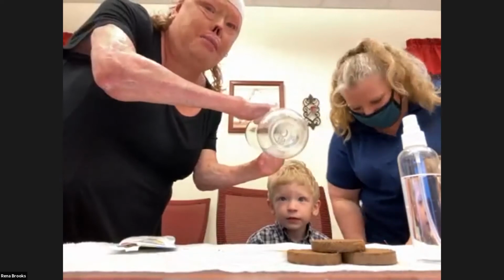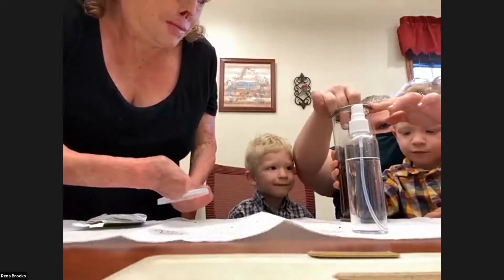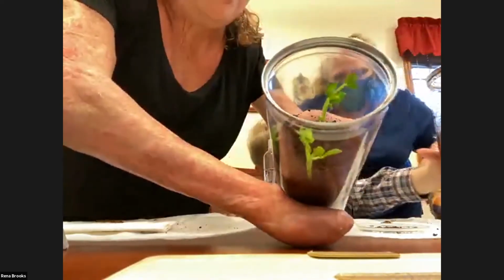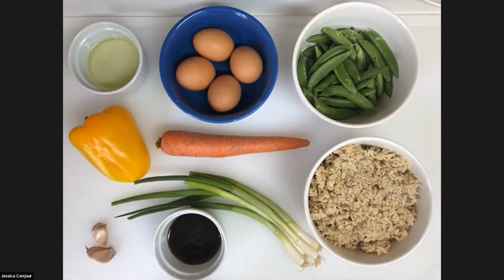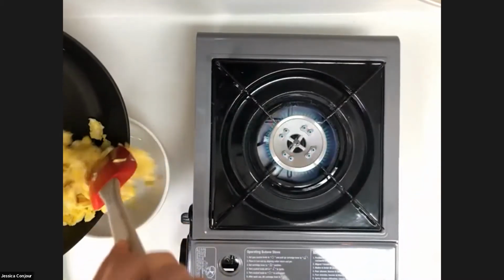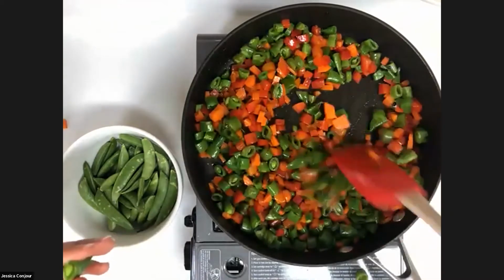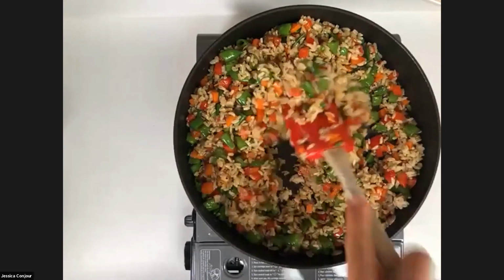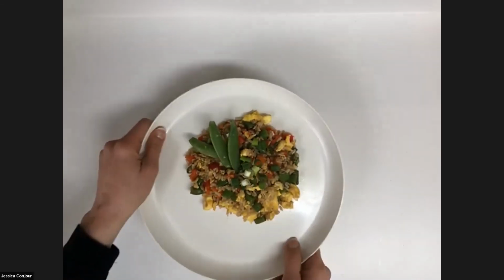Making the Most Series - Growing Snap Peas and Making Snap Pea Fried Frice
This is a new series where we are sharing gardening activities that can be done at home in small spaces.  We also used the food that we were planting in a tasty recipe -- Sizzlin' Snap Pea Fried Rice.